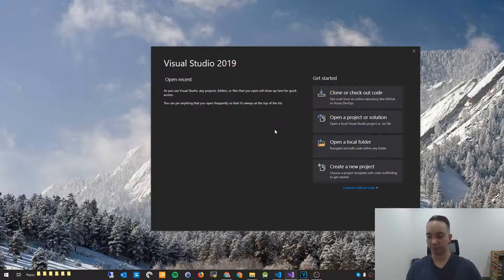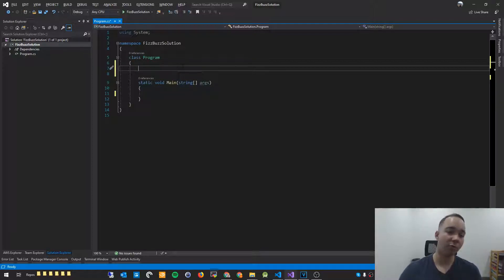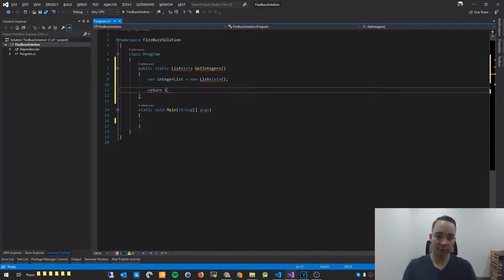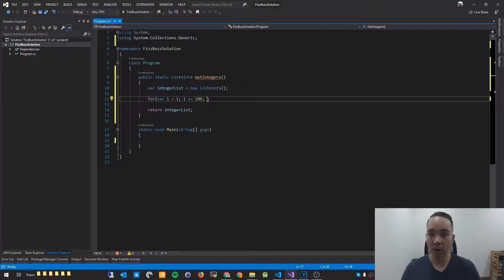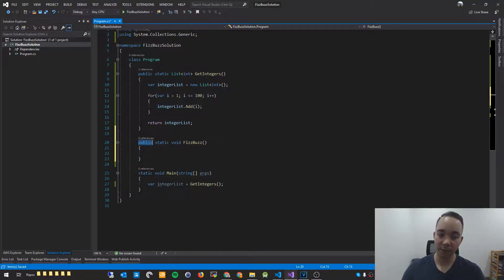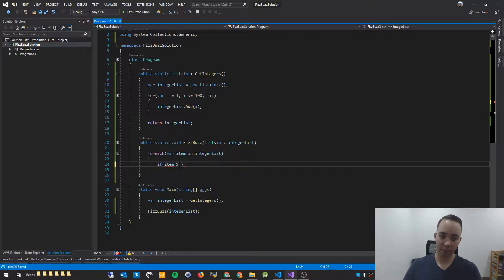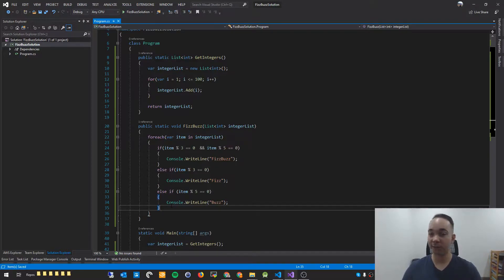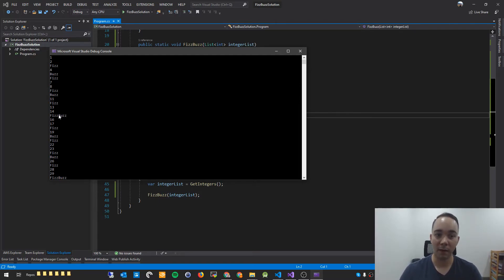Coding interview Questions - FizzBuzz in C#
We look at a method for coding the FizzBuzz problem using the C# programming language.

Video walk-through using Visual Studio 2019 to create a console app based on the .NET Core 2.0 framework.